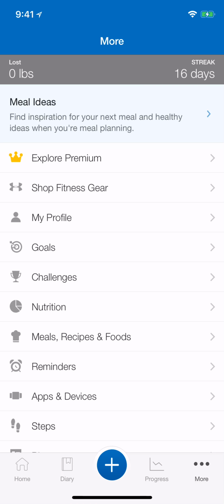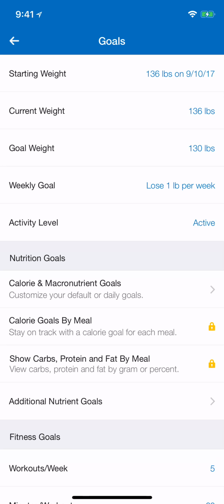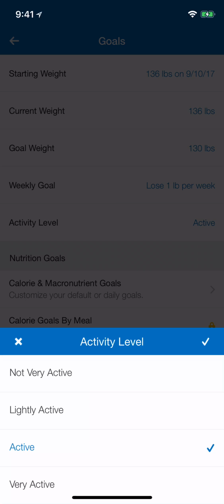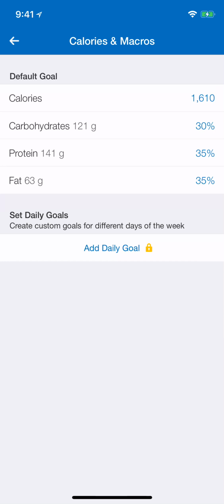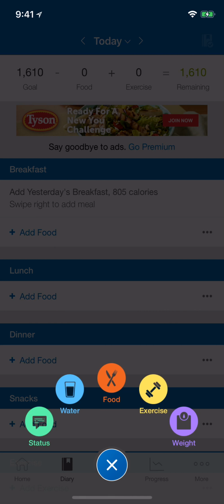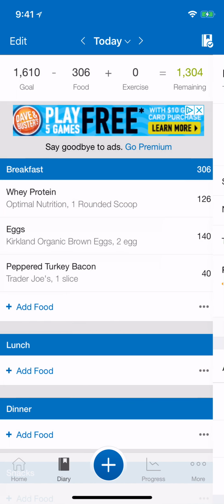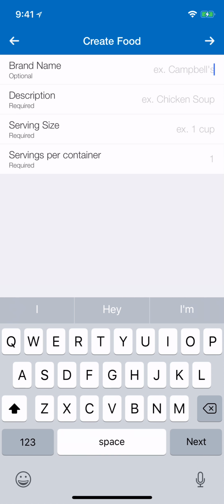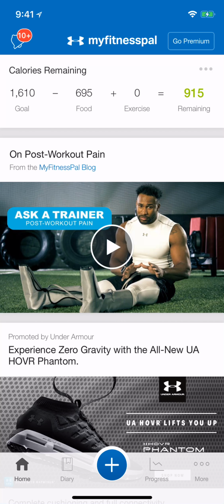Tracking Your Macros: My Fitness Pal Tutorial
Hey guys! I'm back with another video for you this week on how I calculate and track my macros using MyFitnessPal :)

The full blog post on Tracking Your Macros and doing Intermittent Fasting is HERE!

My Fitness Must Haves ♡ ♡ ♡

♡ Treb Lab Headphones (comparable to BEATS)

♡ Marika Waist Slimmer Belt

♡ Protein & Meal Replacement
Garden of Life
Organic Protein

♡ ON Aminos {Better than preworkout}

♡ Bluetooth Heart Rate Monitor:

♡ Wrist Straps

♡ Sweet Sweat Sport Stick

♡ Women’s Nike Rosh Workout Shoes